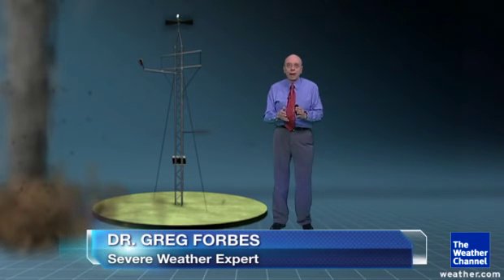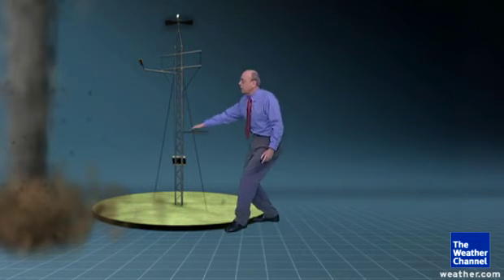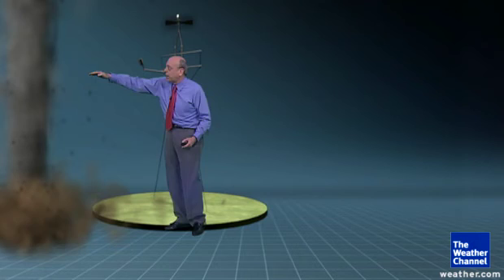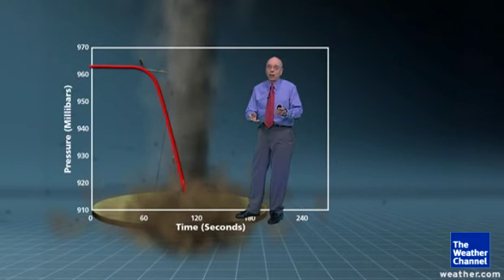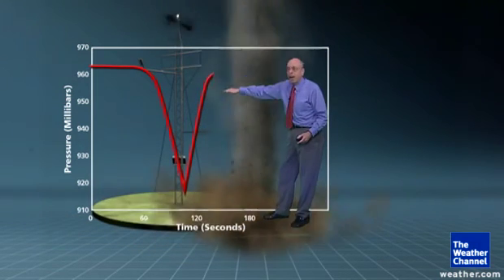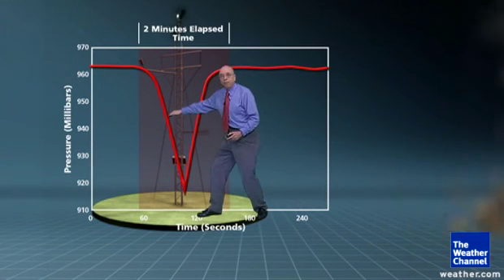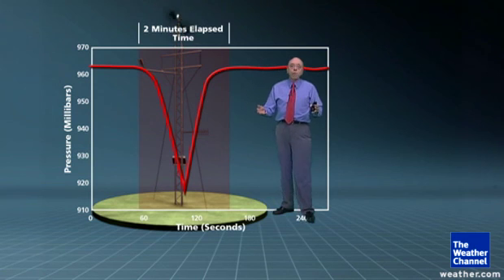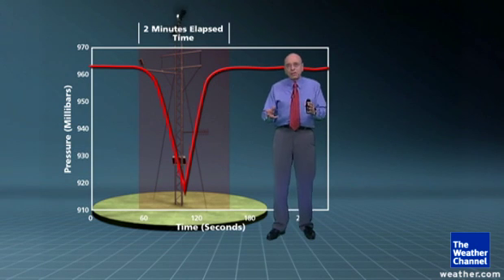The Anatomy Of A Tornado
Like a hurricane, a tornado, in effect, has an eye.  Severe weather expert Dr. Greg Forbes explains that and its impact on wind and pressure.